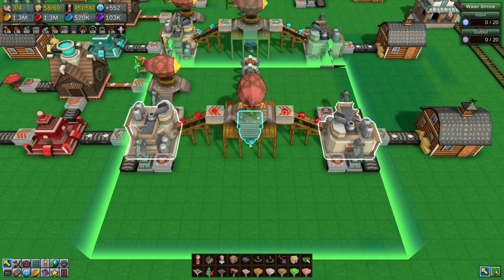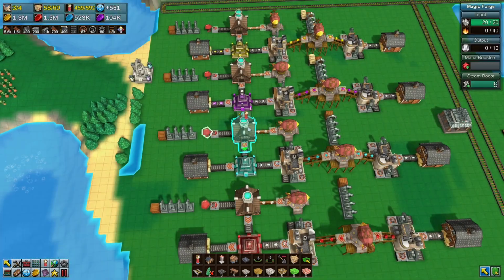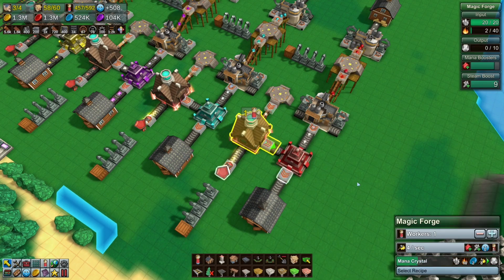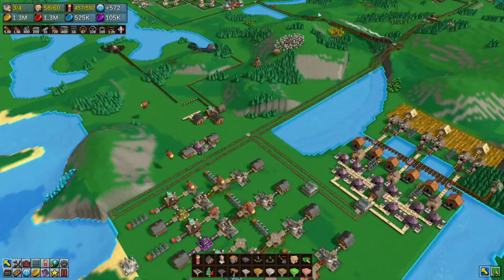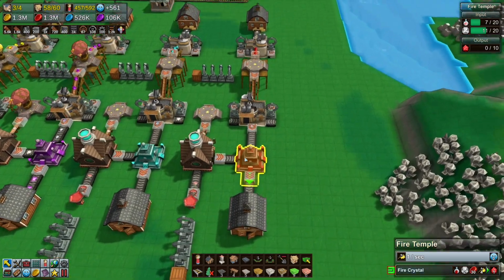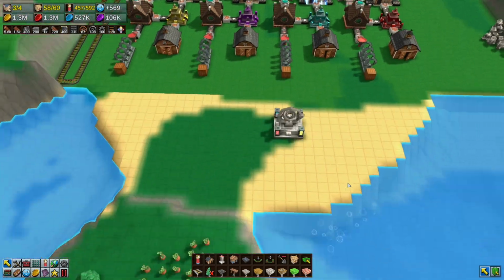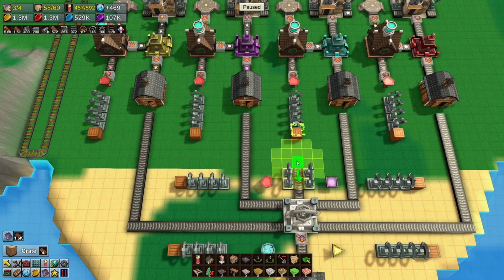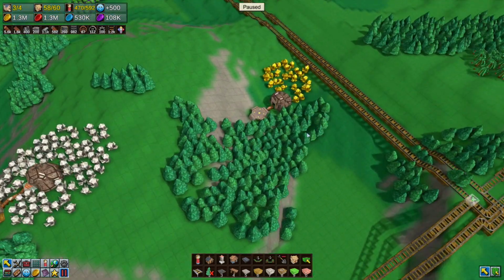Factory Town - S07E50 - Mana Reactor Setup